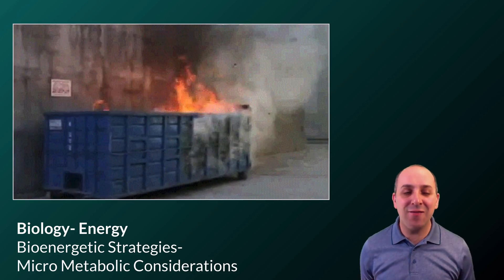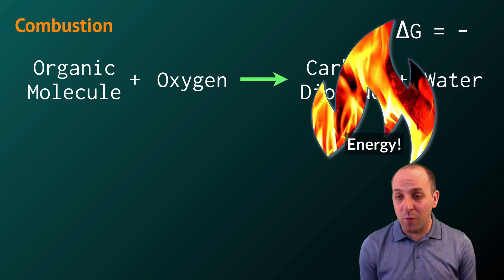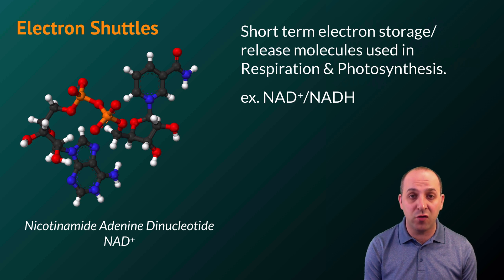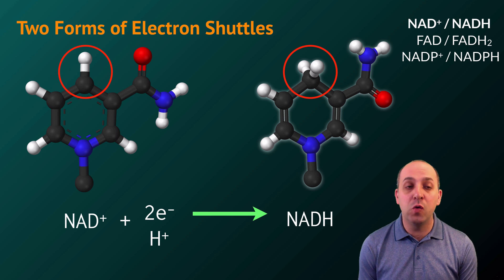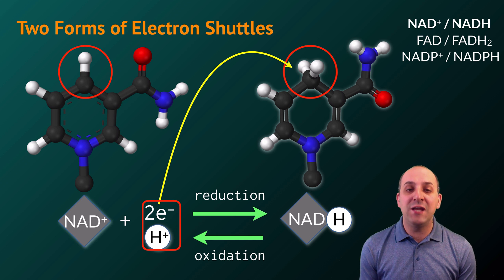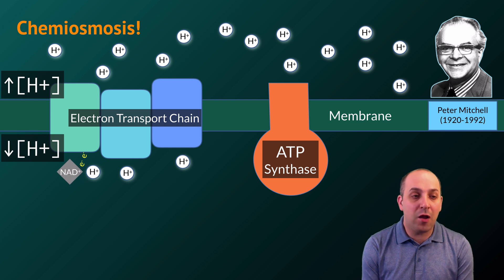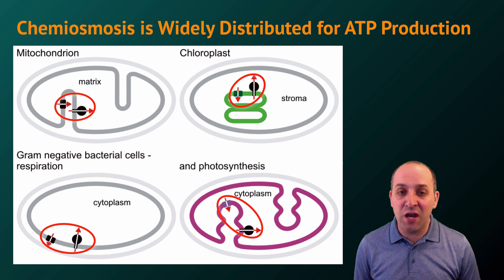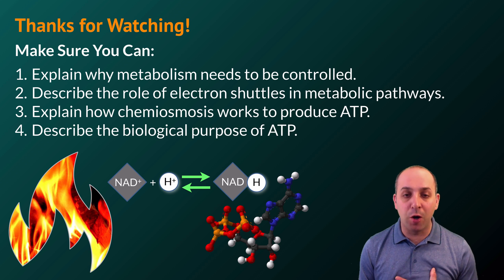K-Bio Energy 4: MicroMetabolic Strategies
Rounding out the two-part series on metabolic strategies, Mr. Knuffke considers how cells process energy to get the most bang for the energetic buck, without exploding into dumpster-fire-like flames.  Special attention is paid to sequential, controlled metabolism, the role of electron shuttles (ex. NAD+/NADH) in biological redox chemistry, and (of course!) CHEMIOSMOSIS!

Image Credits:
Electron transport chain. (2017, December 12). In Wikipedia.
File:Chemiosmosis.svg. (n.d.-a). In Wikipedia.
File:Chemiosmotic coupling mitochondrion.gif. (n.d.-b). In Wikipedia.
File:Chemiosmotic proton transfer.gif. (n.d.-c). In Wikipedia.
File:Combustion reaction of methane.jpg. (n.d.-d). In Wikipedia.
File:Et baal.jpg. (n.d.-e). In Wikipedia.
File:NAD+-from-xtal-2003-3D-balls.png. (n.d.-f). In Wikipedia.
File:Peter Dennis Mitchell.jpg. (2012, October 22). In Wikipedia.